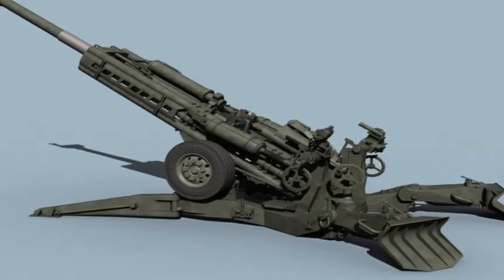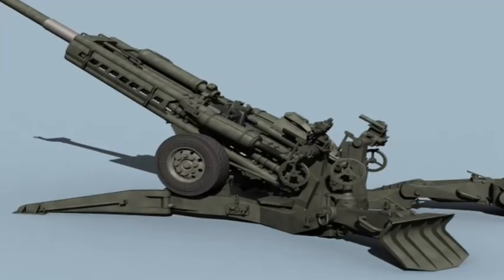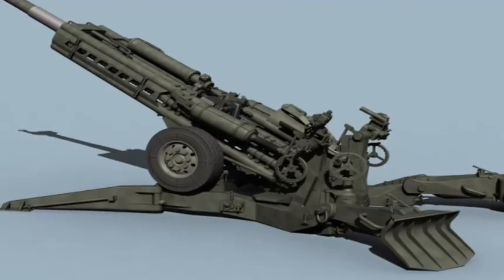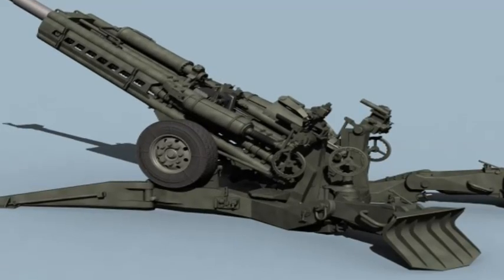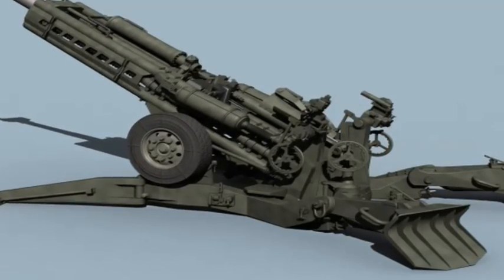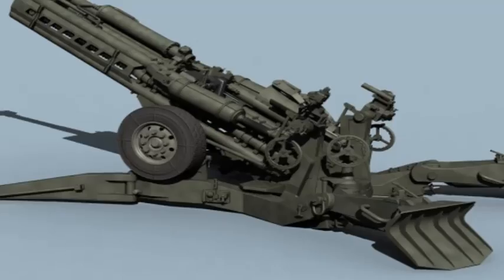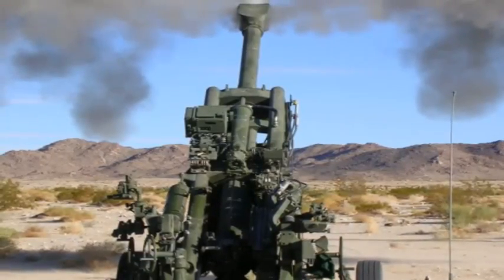Indigenously built Howitzer Dhanush Fails Last Phase of Tests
The indigenously built Dhanush - the 155mm artillery guns developed on the lines of the famed Bofors howitzers - has failed yet again after reaching the last phase of tests.

In a test fire undertaken last week, a shell hit the muzzle brake, a source privy to the development said. The muzzle brake is the component fitted on the top of the barrel. It helps in reducing the recoil created when a shell is fired.

Sources said the gun had faced a similar issue in the test fires carried out in May this year.

The guns are being manufactured at Gun Carriage Factory at Jabalpur.

Sources said questions were being raised now about the barrel's design. One of the suggestions is an increased diameter for the muzzle so that the shell can freely fly out.